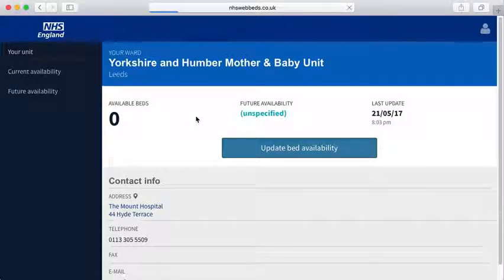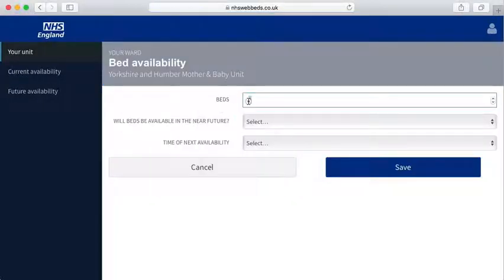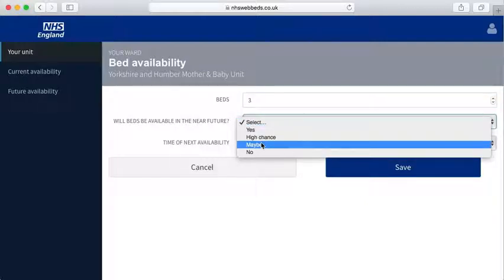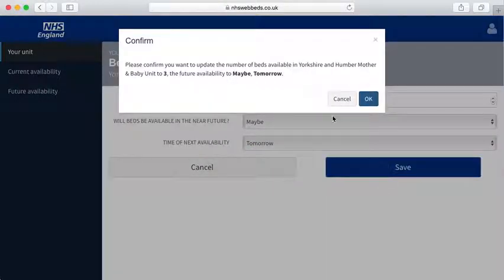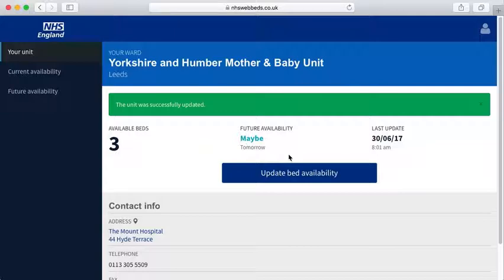Updating Availability as Unit Admin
Demonstrates how to update bed availability as a Unit Administrator